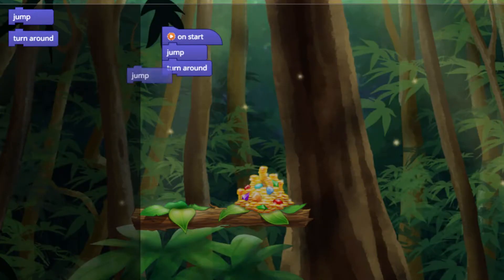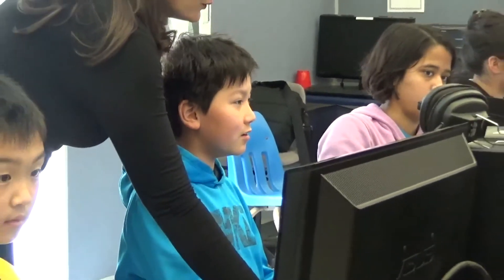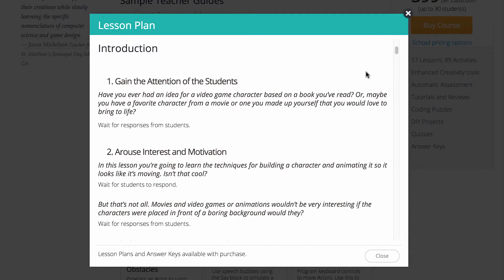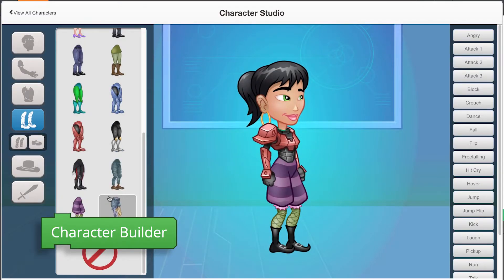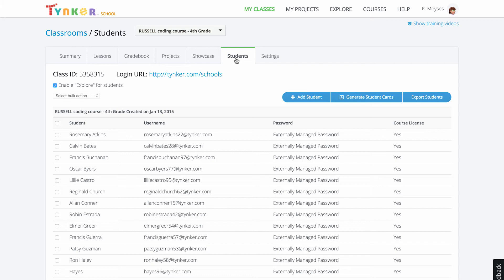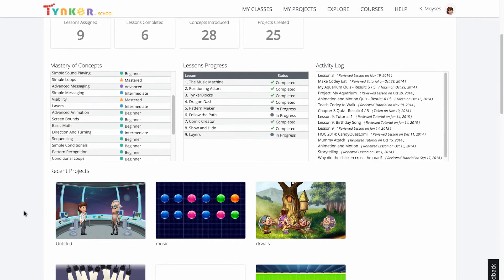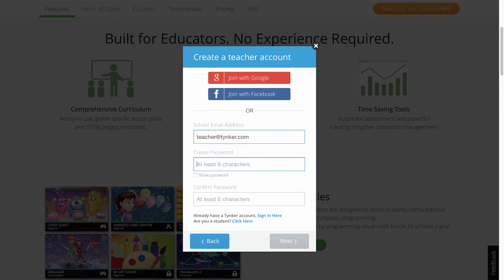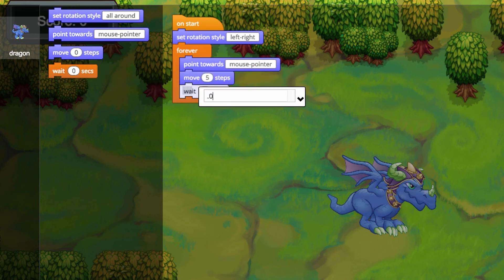Tynker For Schools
Use Tynker in your classroom to teach computer programming in a creative, fun, and easy way!